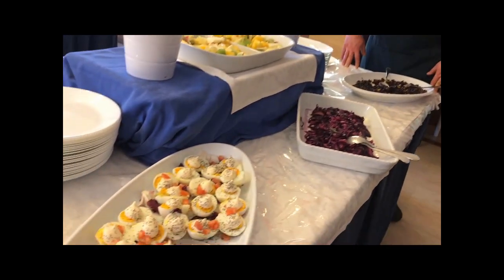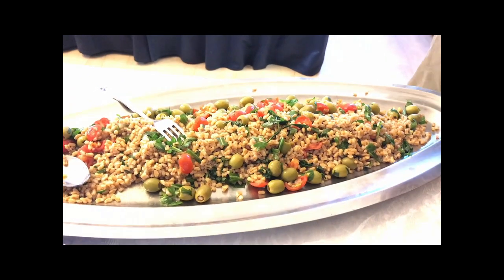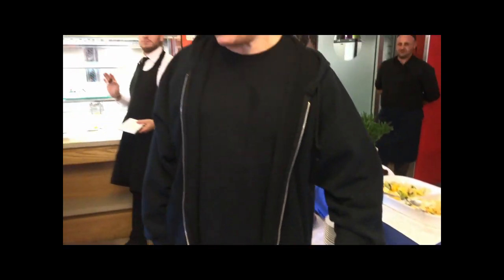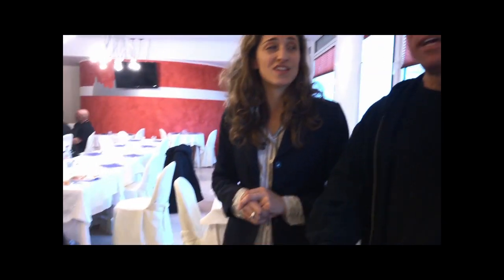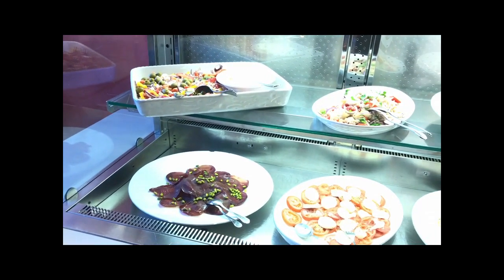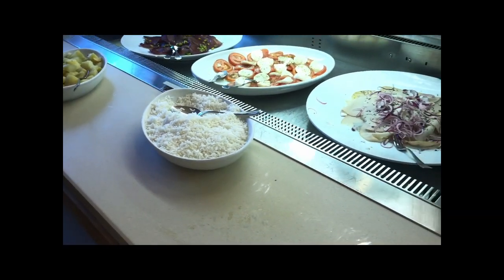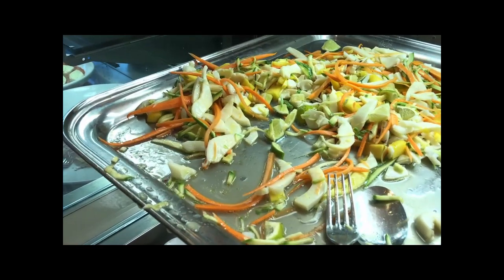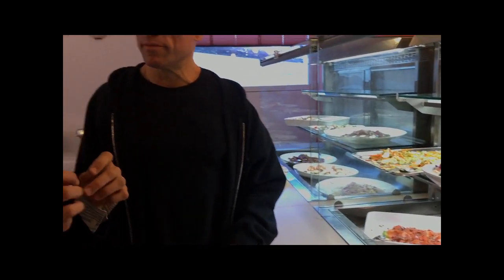Italian Food Buffet w/Dave Palumbo at 2016 San Marino Pro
Dave Palumbo shows off the incredible cuisines of San Marino (Italy) as his taste buds are indulged in this tour of the hotel buffet.

WARNING: If you're dieting, you may want to forgo watching this!

Never miss an RX TV show, segment, or update.